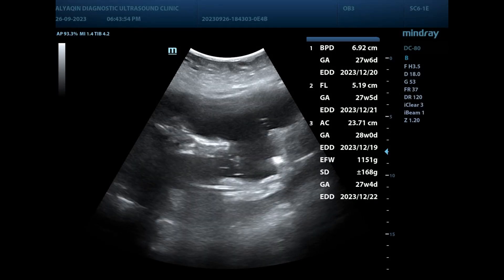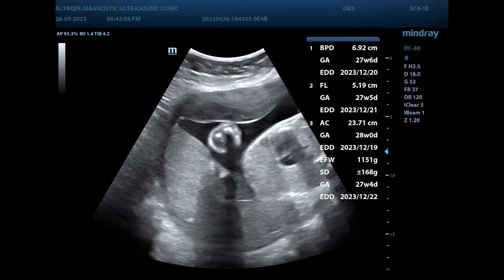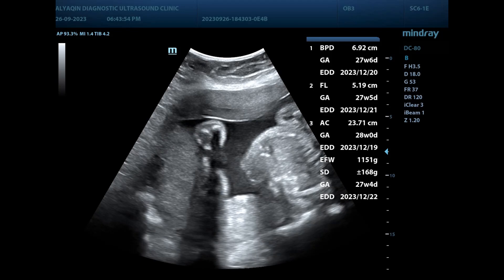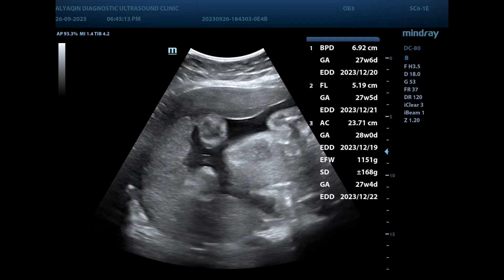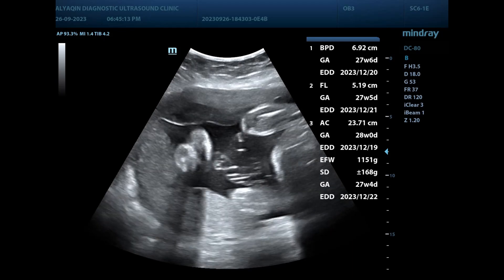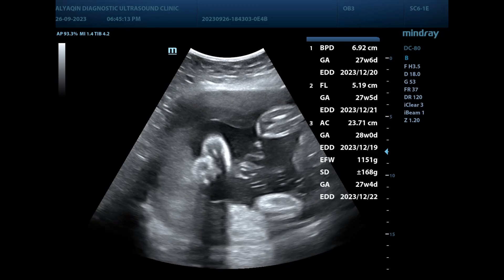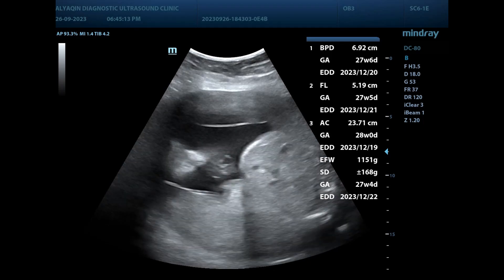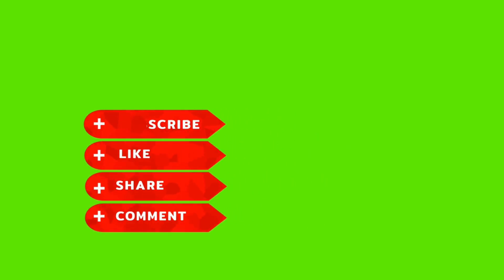Placenta abruption - Diagnostic ultrasound cases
Placental abruption is a condition during pregnancy when the placenta separates from the uterus. Symptoms can include bleeding and abdominal pain, especially during the third trimester.